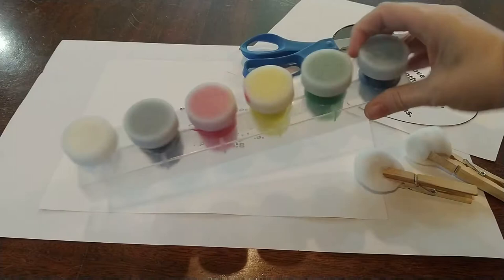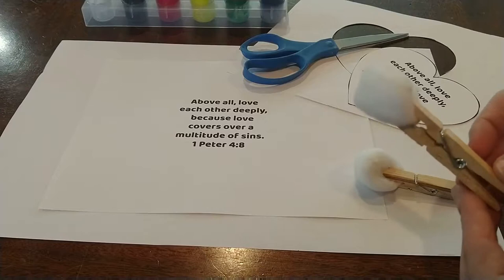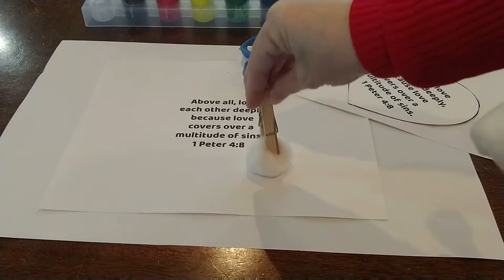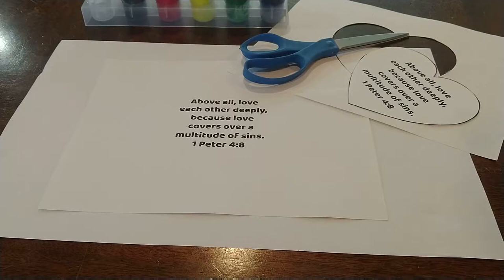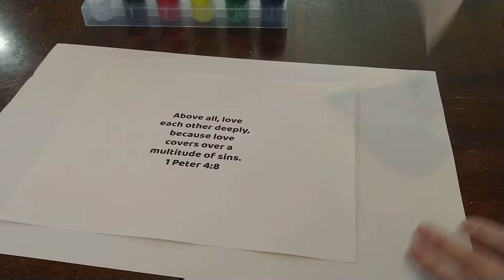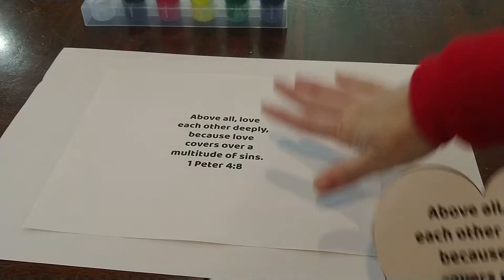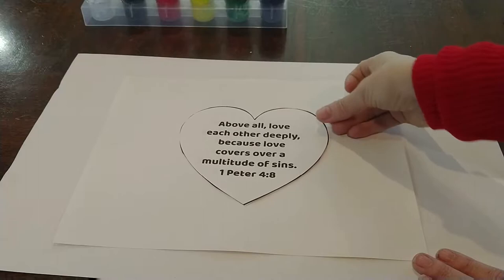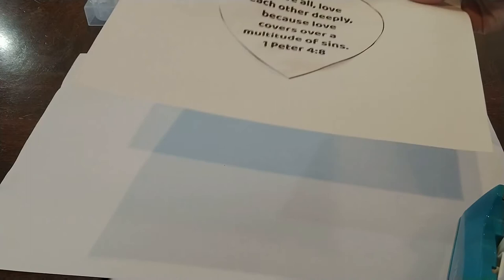Cotton Ball Painting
Kids LOVE to paint. Here's a simple painting ANY age can do.